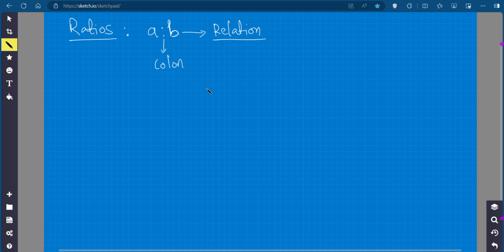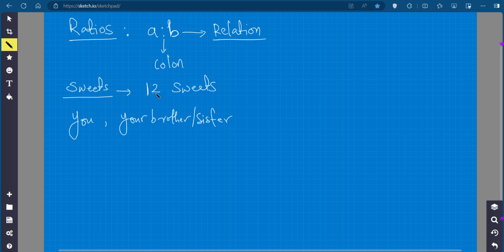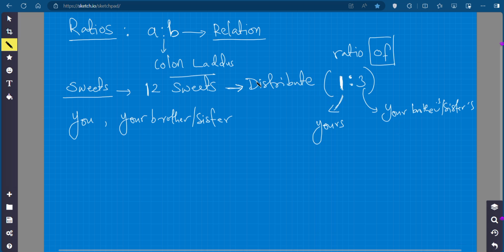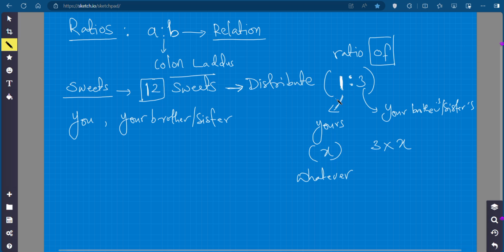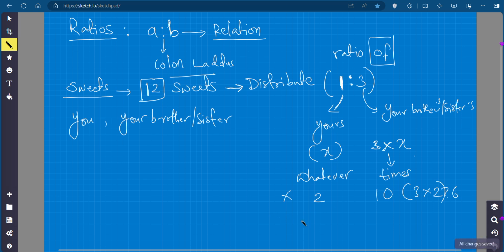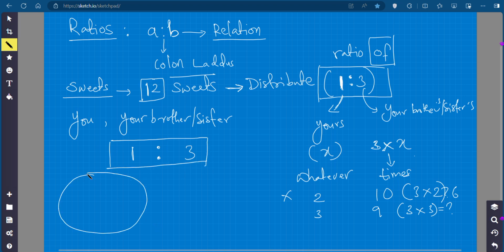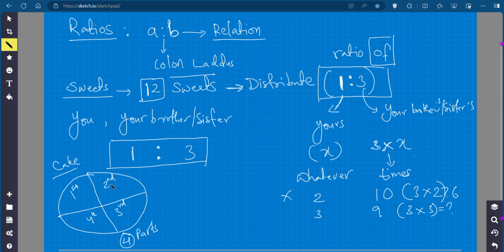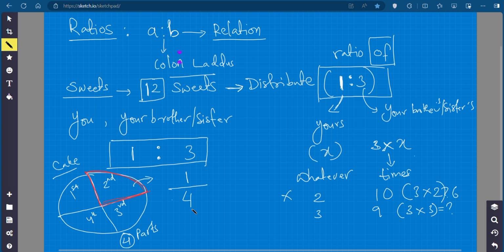(ENGLISH) Ratios explained - Part 4